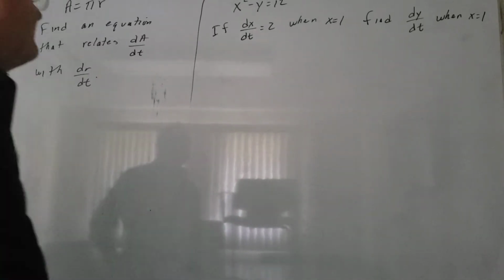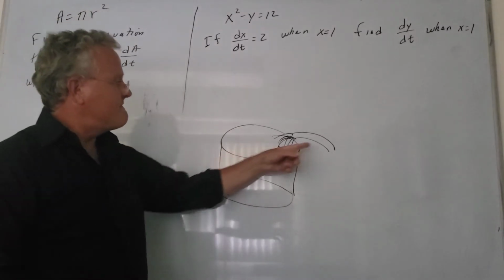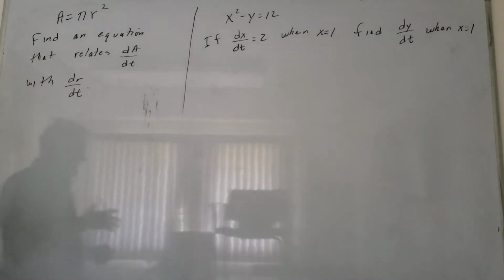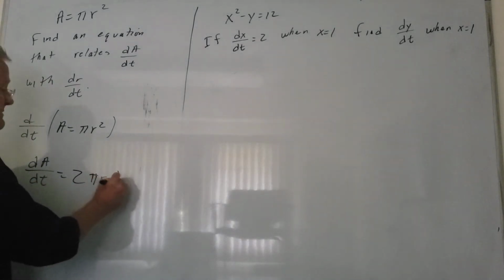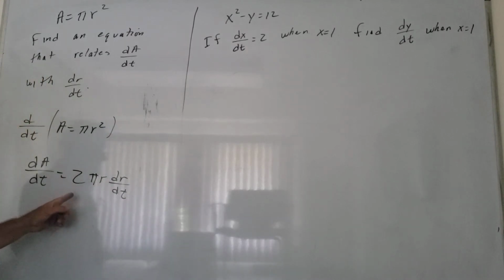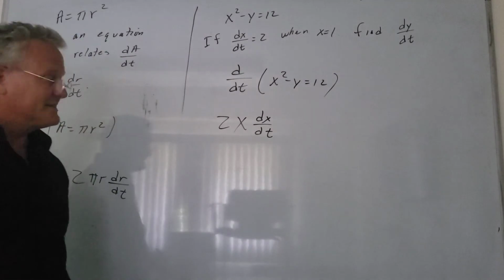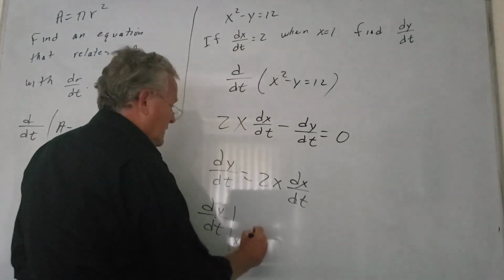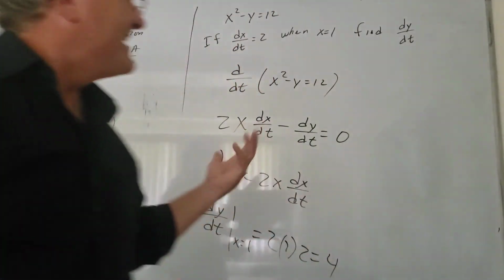Basics of Related Rated